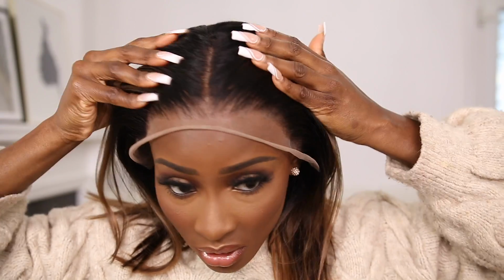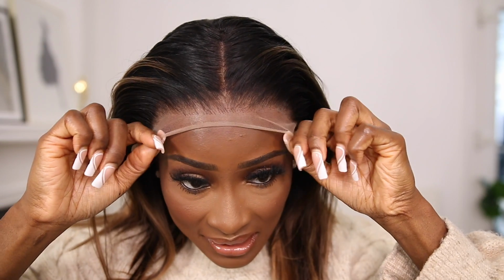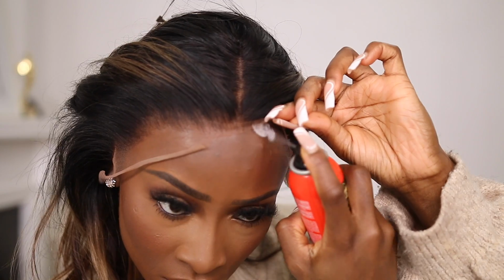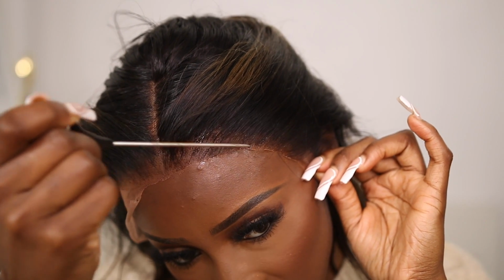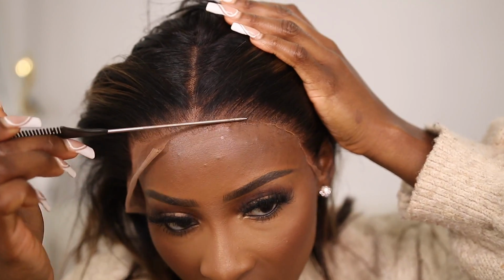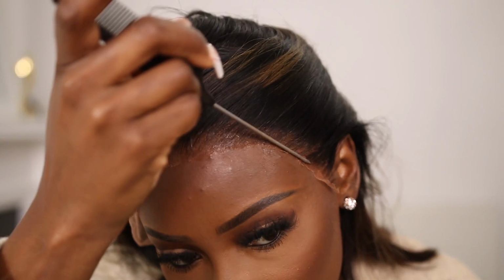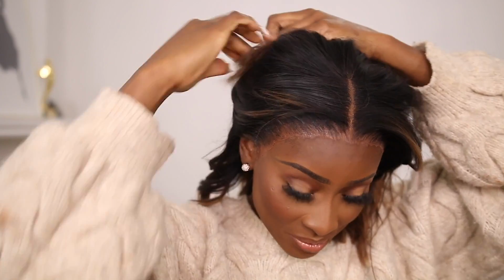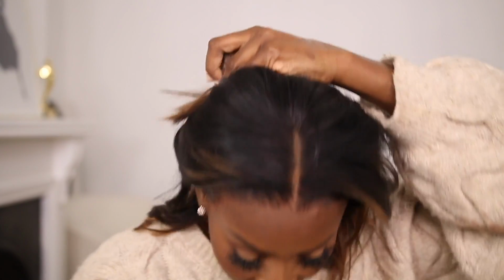WATCH ME INSTALL A PRECOLOURED HIGHLIGHTED BOB | BEACHY WAVES ASHIMARY HAIR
Get 20% extra discounts with Code: AH20 (Up to $119)